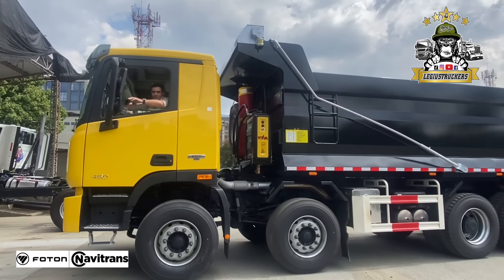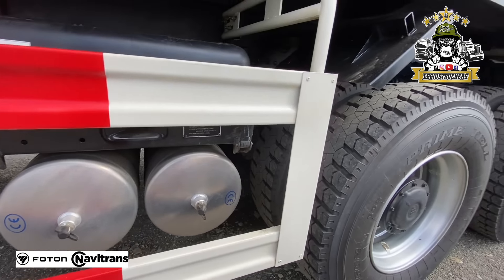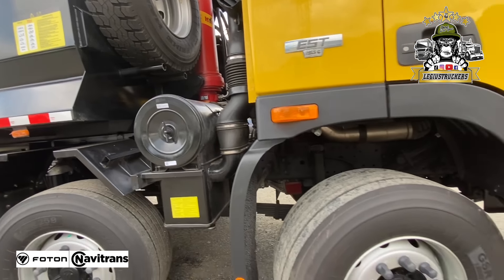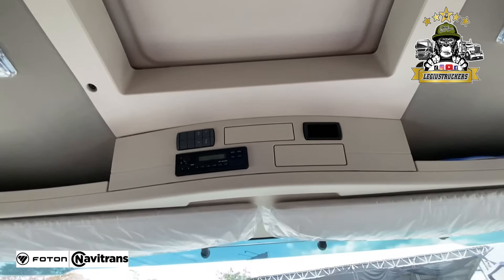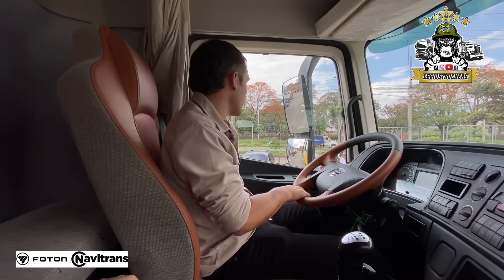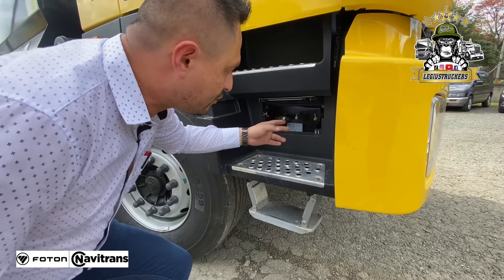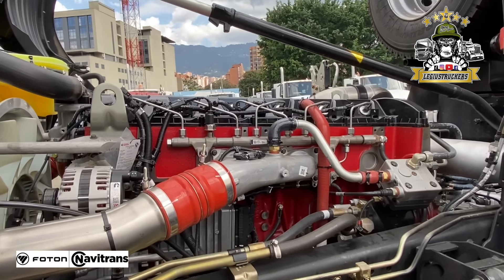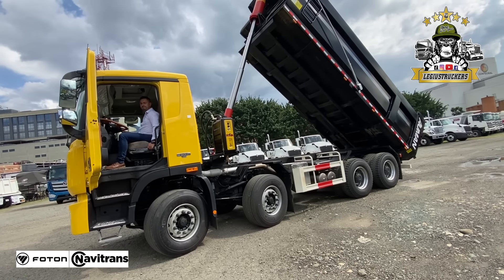VOLQUETA CUATRO MANOS 36 TON PBV FOTON AUMAN / Navitrans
Aquí les dejo las especificaciones de la volqueta cuatro manos Foton en representación de Navitrans y el link donde pueden ingresar y comunicarse directamente con un asesor que les brindará la información que requieran, recuerden informar que van de parte de Legiustruckers.